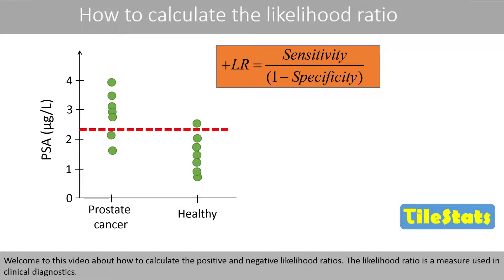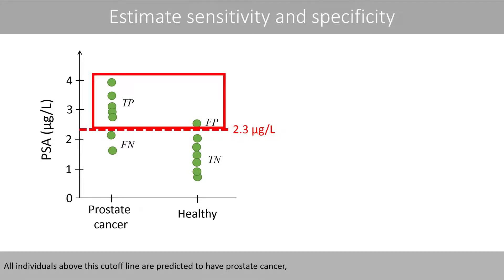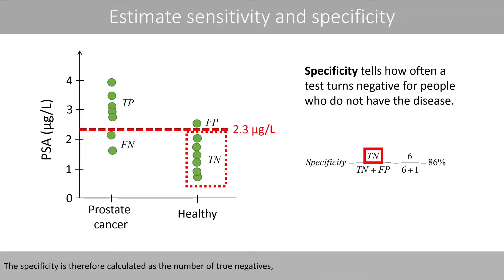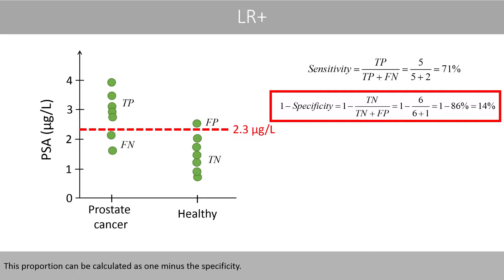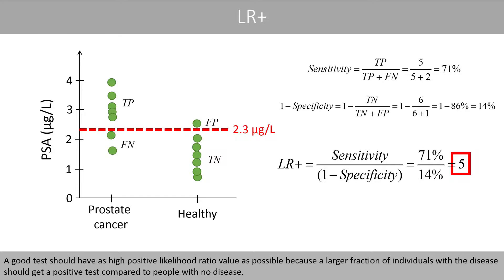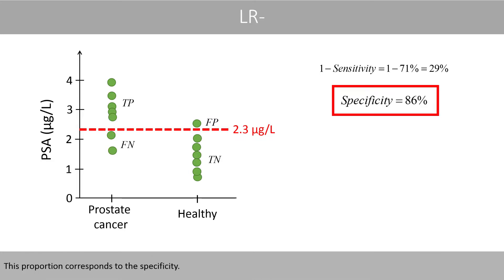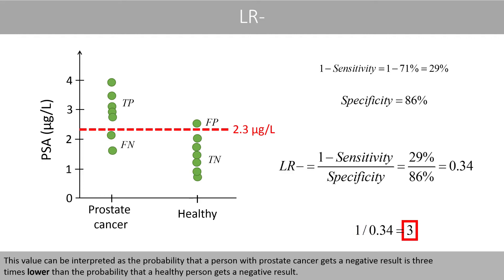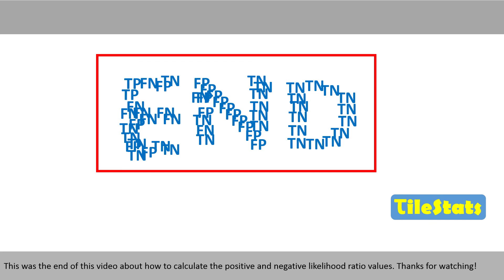How to calculate the likelihood ratio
How to calculate and interpret the positive and negative likelihood ratios used in clinical diagnostics.